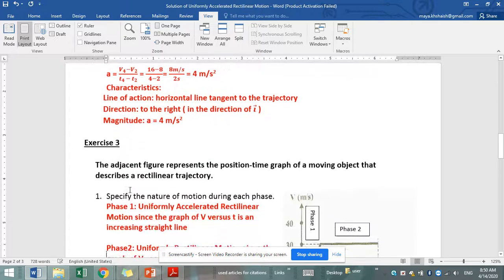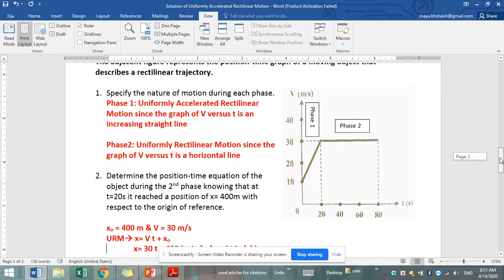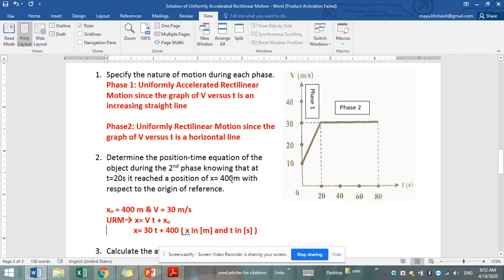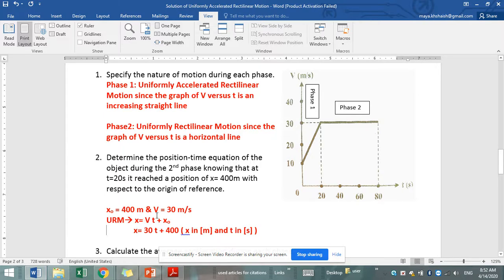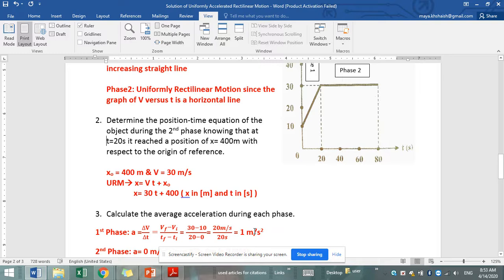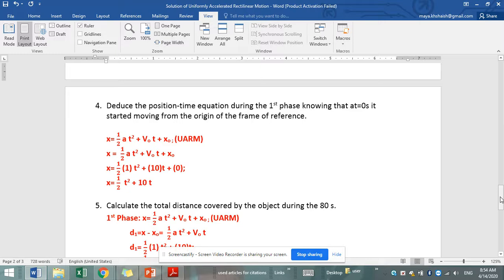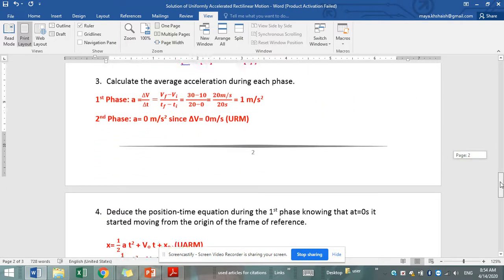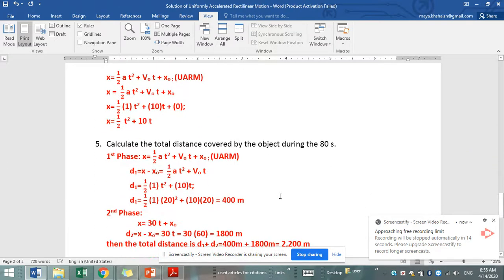Grade 10-Solution of UARM Ex3 Part1